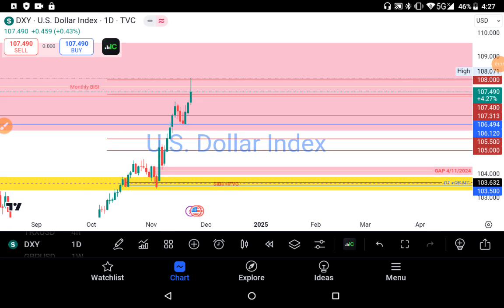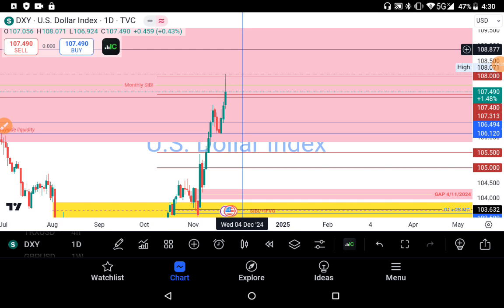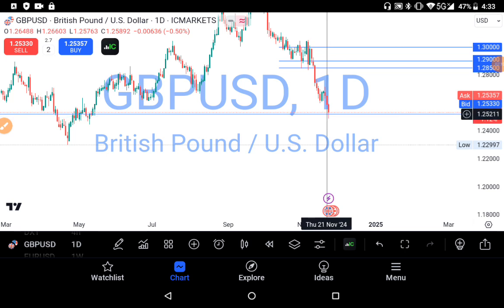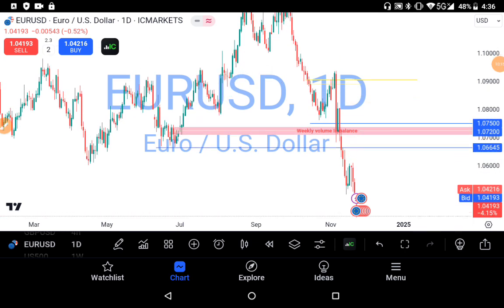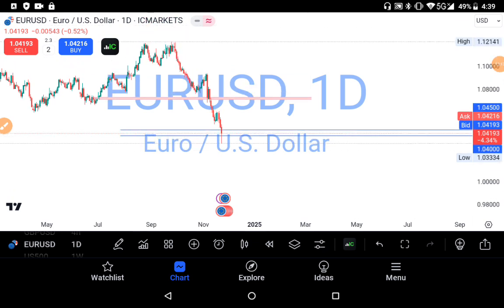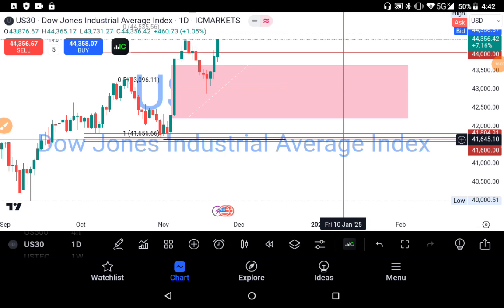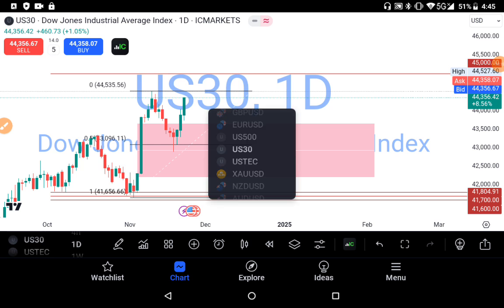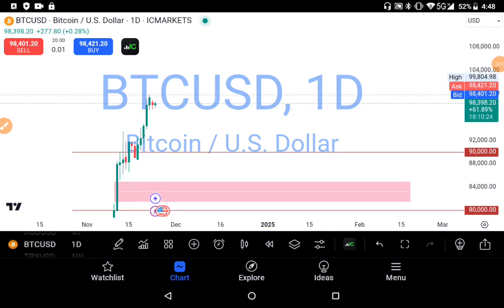Weekly Review and Analysis on 24th Nov 2024 for DXY EurUsd GbpUsd NasDaq Dow SPX and XauUsd